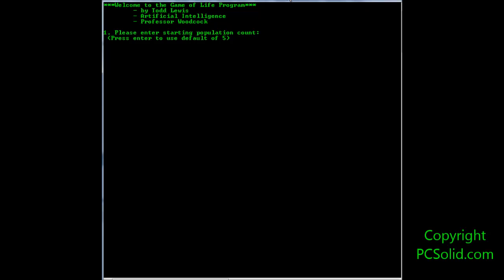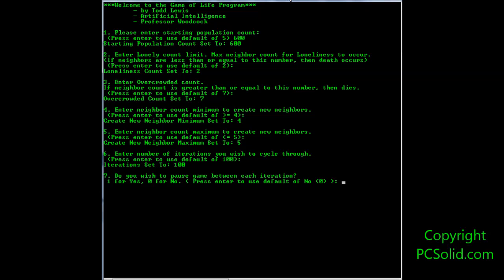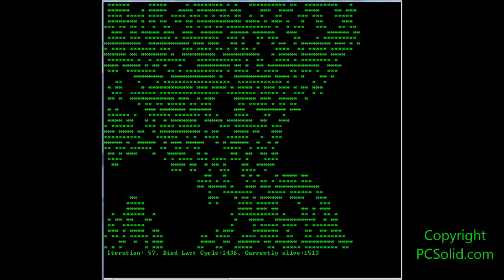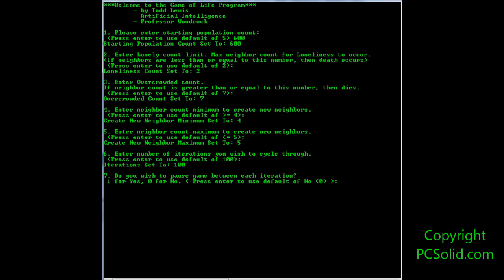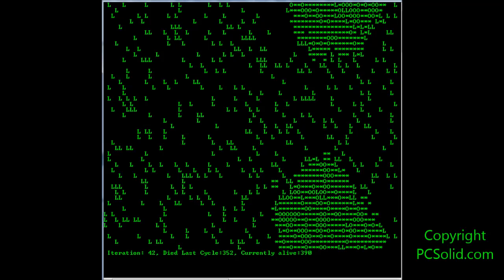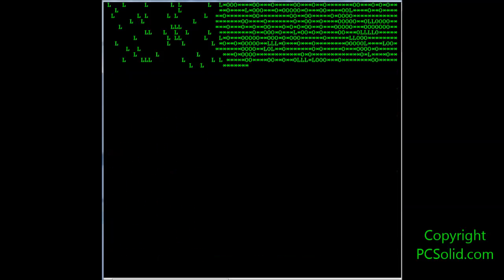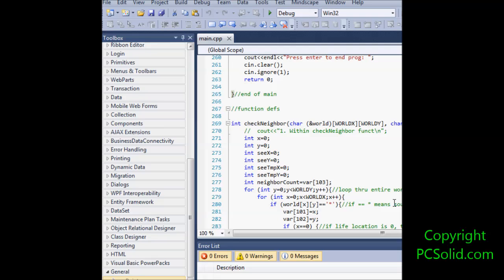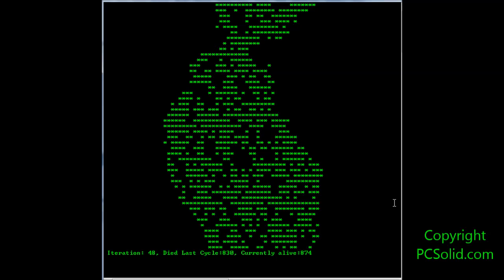A.I. - Artificial Intelligence, Game of Life program in C++, Oldschool Console based. PCSolid.com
A.I. - Artificial Intelligence, Game of Life program walkthru, in C++, CONSOLE based (i.e. OLDSCHOOL)

Here's some of the details and code for this project:
 This program is the Game of Life simulation.  Is a cellular automation type algorithm.
  If the node has 2 or fewer neighbors the node will die from loneliness in the next generation.
  If a node has 7 or more neighbors the node will die from overcrowding in the next generation.
  If a node has 4 or 5 neighbors then it should create a new neighbor in one of the empty cells around it in the next generation.
 User controls initial configuration using the following inputs:
 Starting condition of simulation:
  a. Total beginning population count
  b. Loneliness - too little neighbors.  Number of neighbors node must have or else it will die.(default Less than or equal to 2)
  c. Overcrowded - too many neighbors.  Number of neighbors are too many so dies.(default Greater than or equal to 7)
  d. Create New Neighbors - If number of neighbors is Greater than or equal to 4 and Less than or equal to 5 then create new neighbors.

Display: Population prints to standard console, live population is represented by asterisks.

Thanks to Cloudjumper for Hourglass soundtrack!

- Service for converting your old VHS Tapes to DIGITAL format!